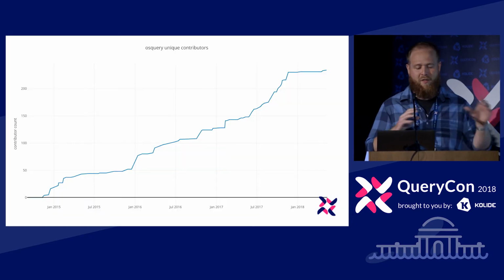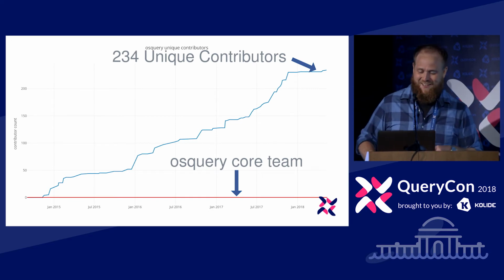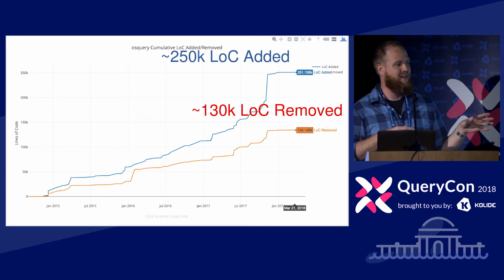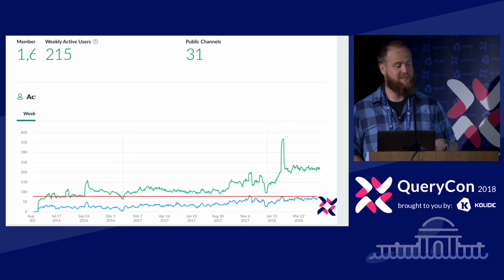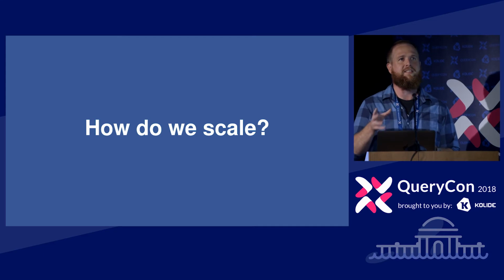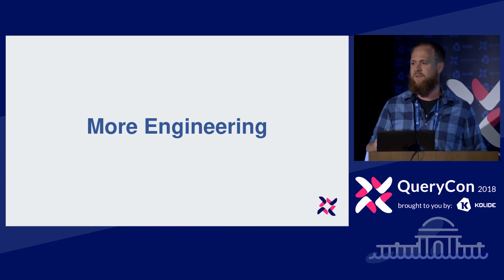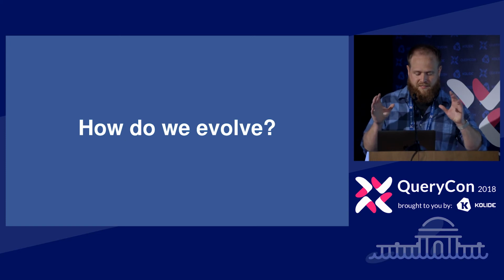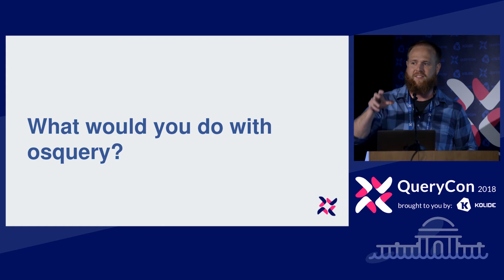QueryCon 2018 | Nick Anderson (Facebook) - Evolving Our Open Source Community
(Keynote)

An exploration of how the osquery community has grown, problems we faced/still face, and the directions we're hoping to push the community forward. Over the past two years the osquery community has increased dramatically. Not only have the number of contributions to the agent dramatically bumped, so has the number of platforms we support and richness of discussions in our community around best leveraging osquery. Nick takes us on a tour of where osquery has been, and where it is headed.

San Francisco, CA: 5/31 - 6/1/2018